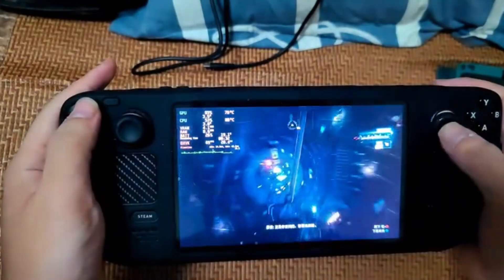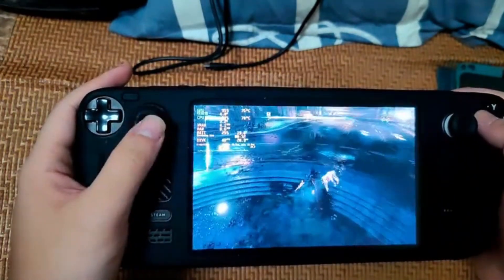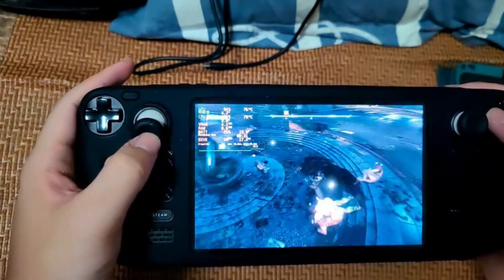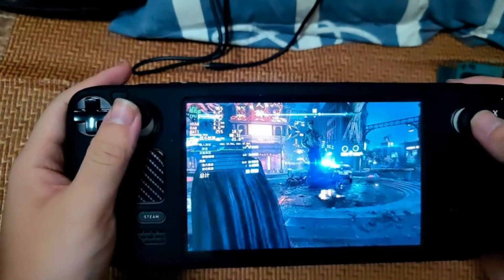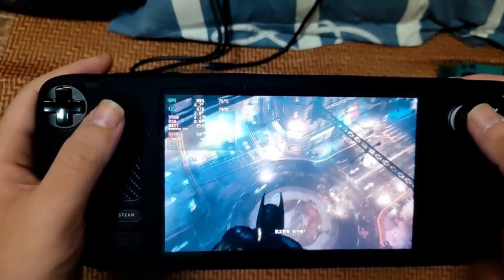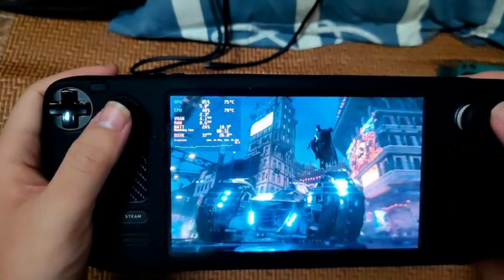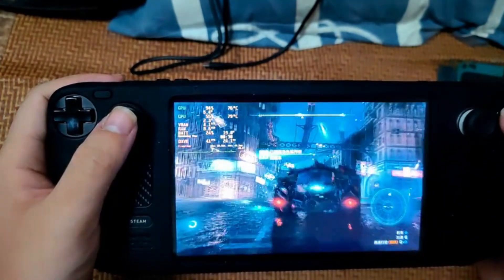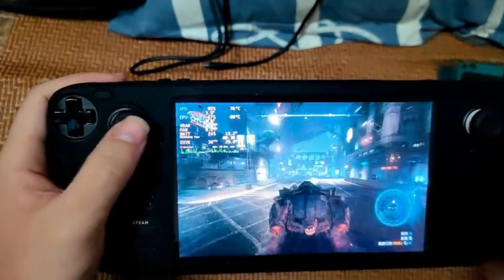Backup Your Non-Steam Games on Steam Deck with This Unofficial App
Preserve your progress in non-Steam games on your Steam Deck with this essential tool. This video provides a comprehensive guide on how to use the unofficial backup app, ensuring your game saves are always safe and accessible. We'll cover the installation process, configuration, and best practices for using the app effectively. Protect your hard-earned progress and enjoy uninterrupted gaming on your Steam Deck with this invaluable tool.

00:00 Intro
01:04 Backing Up Saves Just Got Way Easier
02:06 Ludusavi: The Hero You Didn't Know You Needed
03:07 The Joy Of Unofficial Apps On Steam Deck
03:53 Why This Backup Feature Is A Big Deal
04:35 Wrapping It Up: Steam Decks Non Steam Games Finally Get Backup Love